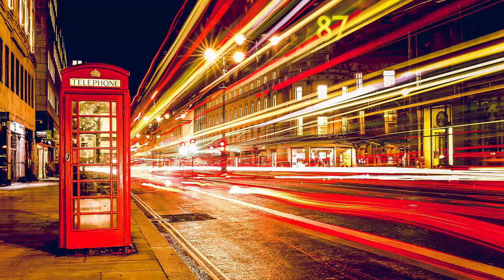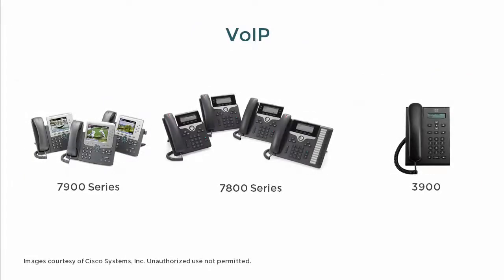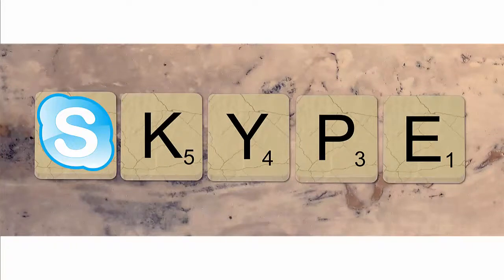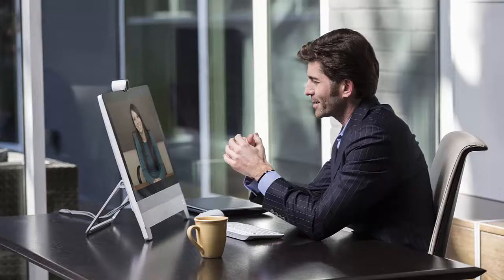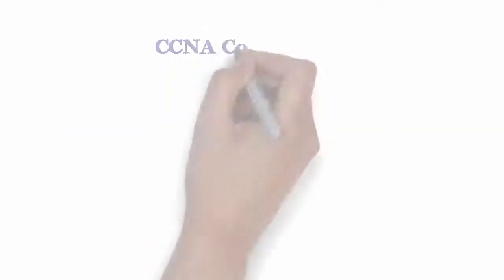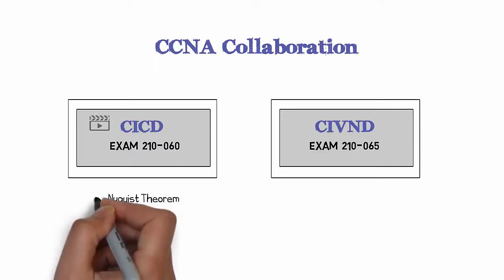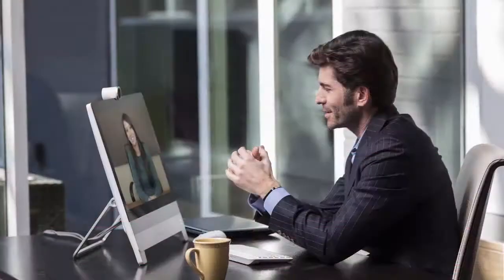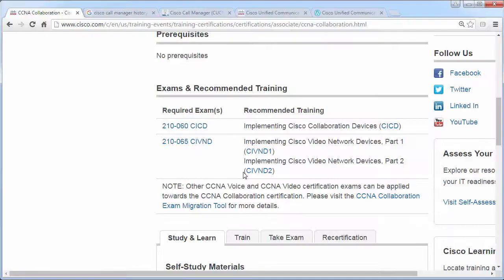CCNA Collaboration CIVND1 Exam Course: Video (CIVND exam) versus Audio (CICD exam)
This video is part of my CCNA Collaboration CIVND1 exam videos.
The CIVND1 course is part of the required training you need to pass the CCNA Collaboration 210-065 CIVND Exam.The CICD 210-060 exam discusses audio technologies while the CIVND courses concentrate on video technologies.